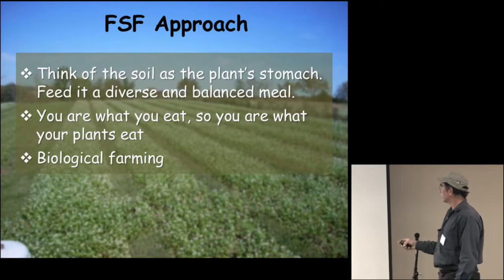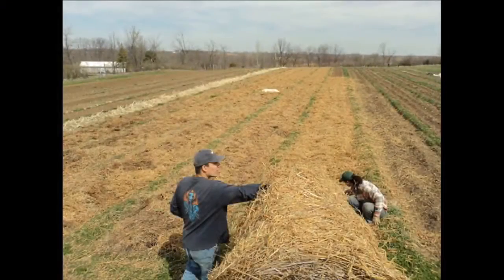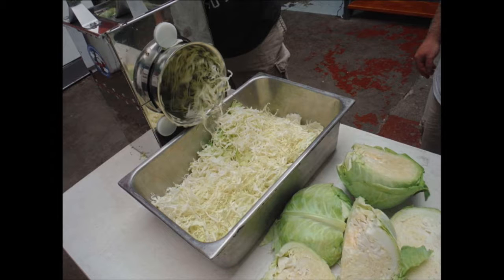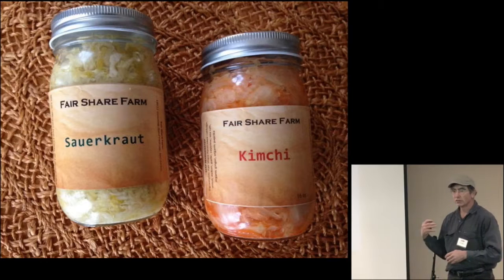Cover Crops and Reduced Tillage on a Vegetable Farm with Thomas Ruggieri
Thomas Ruggieri and Rebecca Graff own and operate Fair Share CSA Farm in Kearney, Missouri. This video is Ruggieri's NCR-SARE Farmers Forum presentation at the 2016 Kansas Rural Center Farm and Food Conference, "Cover Crop-based Reduced Tillage for Fall Production of Cabbage, Cauliflower, and Broccoli Using a Roller-Crimper and No-Till Planting Aid."